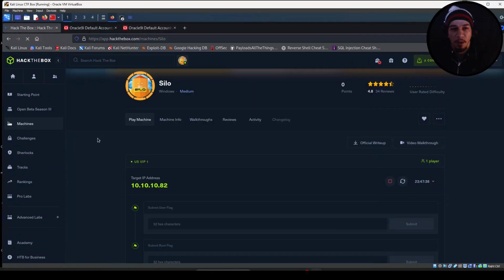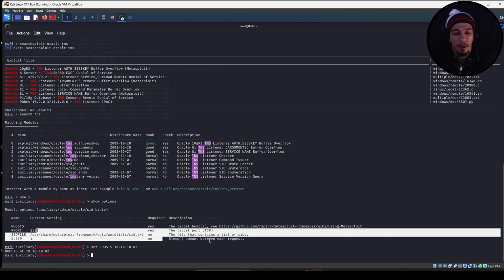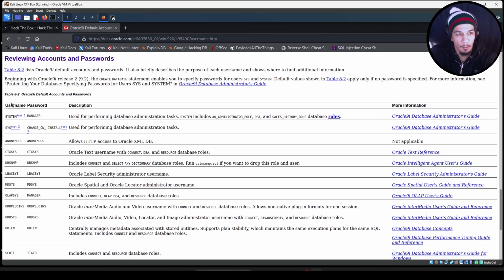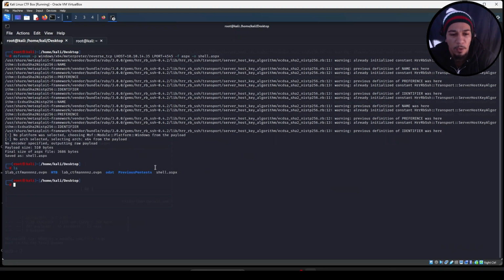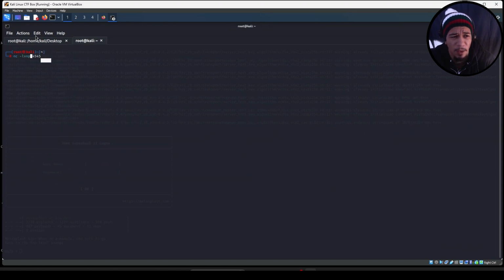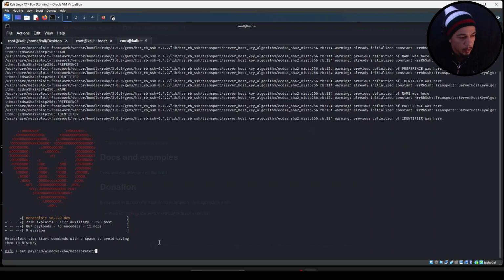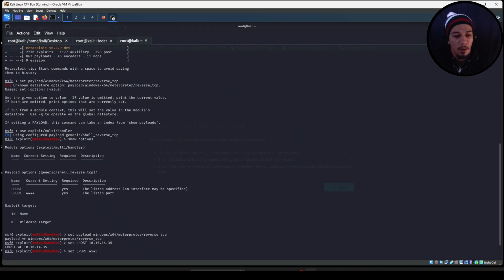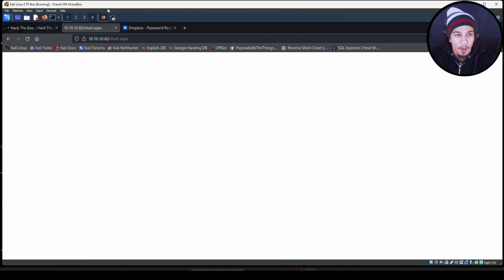Hack The Box OSCP Prep - Silo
Silo focuses mainly on leveraging Oracle to obtain a shell and escalate privileges.